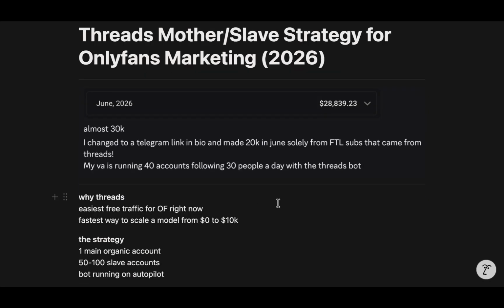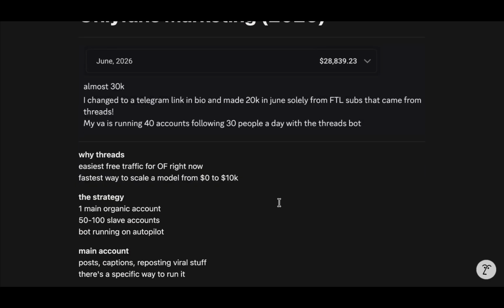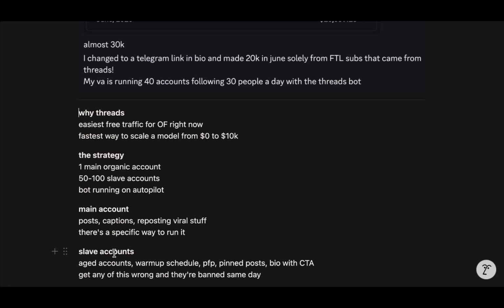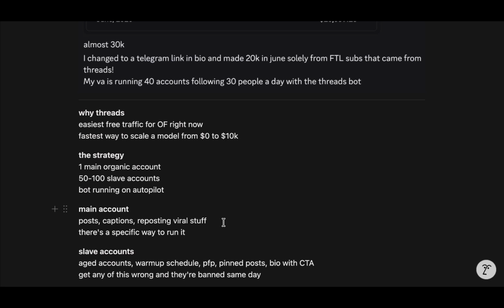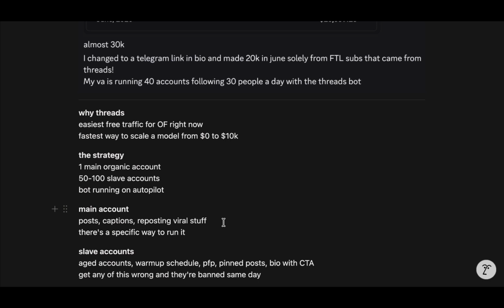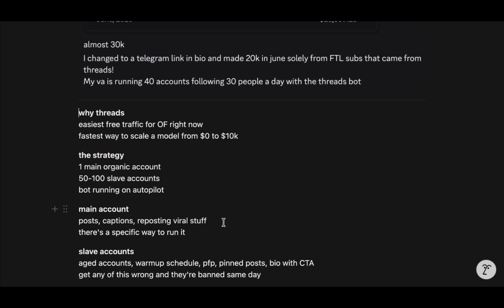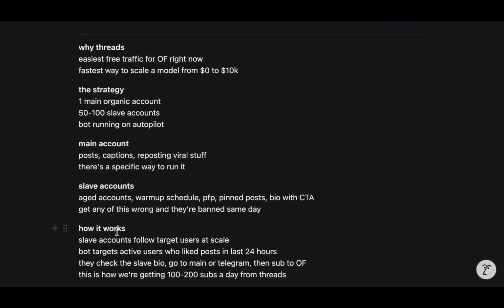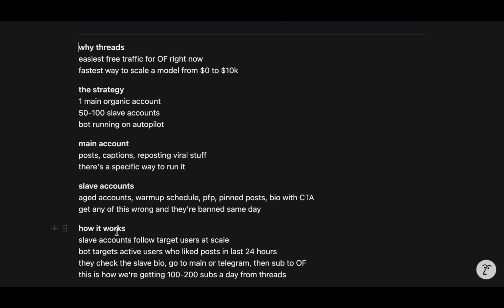How to make $28,838 a month with Threads Main / Slave account strategy on OnlyFans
🧵 Get the full main/slave account system from this video: the bot, account setup + the warm-up routine 👉🏻

📞 Want 1-1 mentorship to scale your agency?

Inside OFM Vault PRO:
✅ Threads: main/slave setup, the bot, warm-up routine + best proxies
✅ Instagram: the M/S method + getting a US audience
✅ Reddit: 2,500+ subreddit list + posting SOP
✅ X/Twitter: content SOP, communities + DM tactics